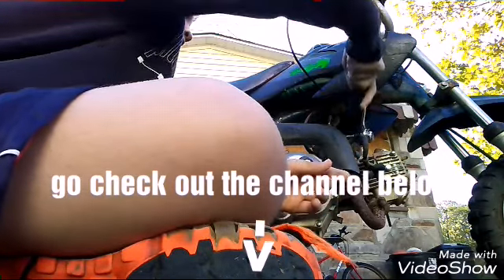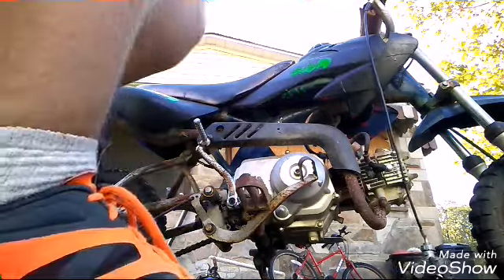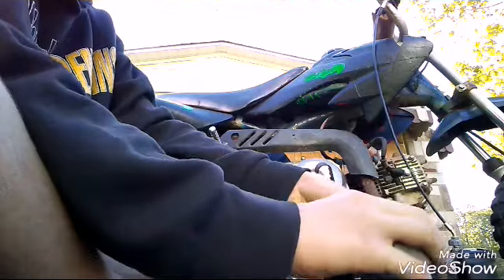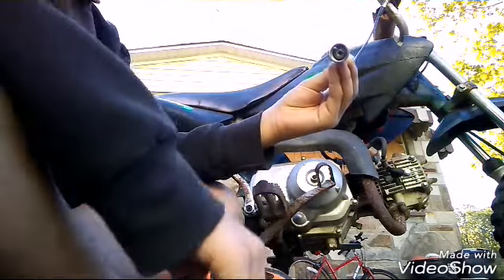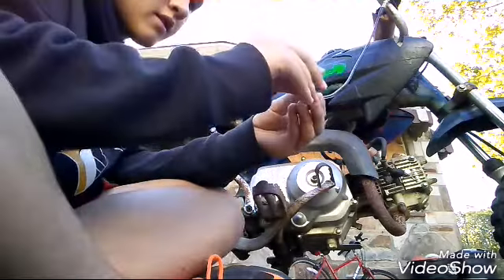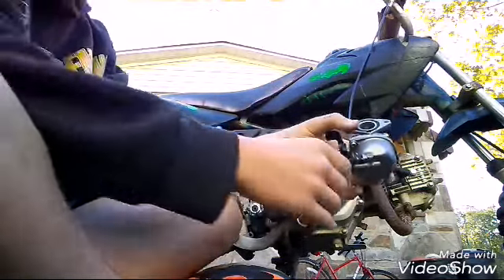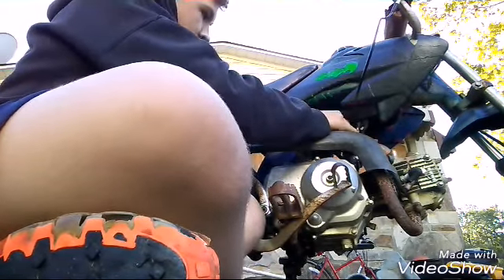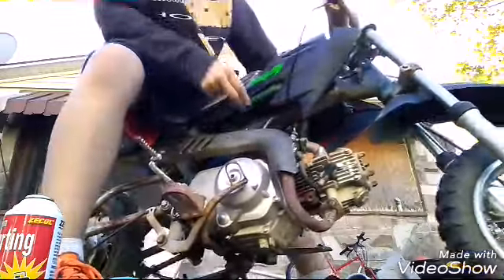How to change a carbarator on a dirtbike